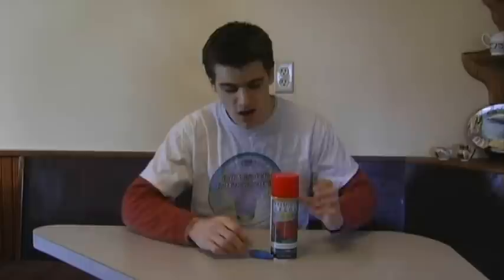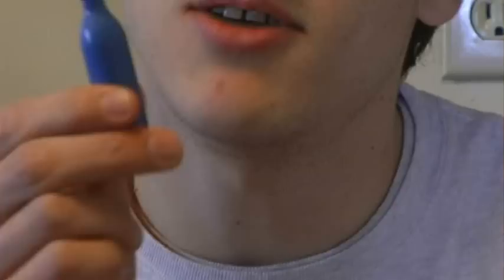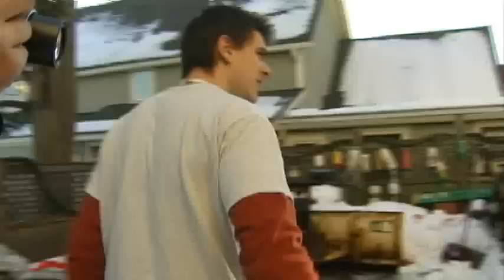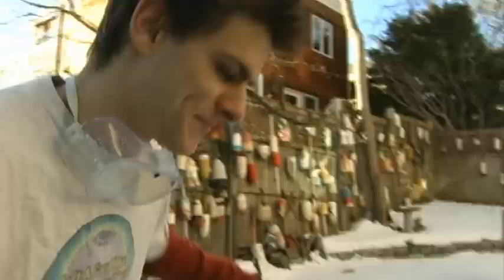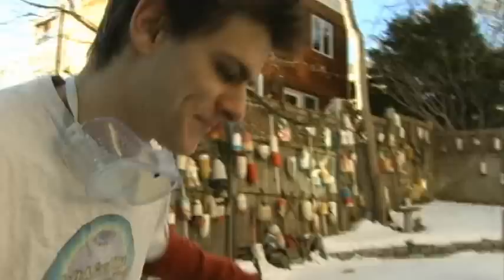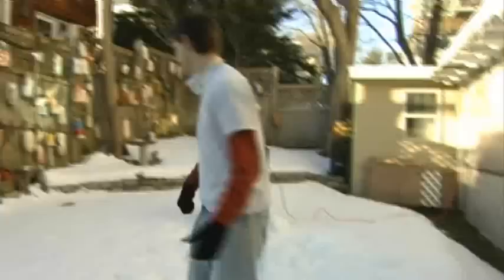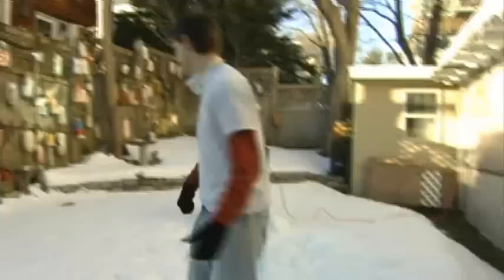Microwave A CO2 Cartridge (#132)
Poll: What would like to see us microwave in Season 6?

Experiment #132 - CO2 Canister
(Season Five Finale, Part 1 of 2)

We all know that Jory is full of hot air - our microwave isn't however, so let's remedy that by releasing compressed air from the Co2 canister! So, you're probably wondering, Is It A Good Idea To Microwave This? Tune in to find out.

Twice a week, microwave specialist Jory Caron microwaves different objects... so you don't have to! The "Jory Caron Microwave Laboratory II" is a state-of-the-art facility equipped with tinfoil shielding, a ventilation system, emergency surge protectors, safety clothing, and a Panasonic microwave, named Whoopi.

Special Thanks to Nick Vuchetich for his donation of the Co2 canister!